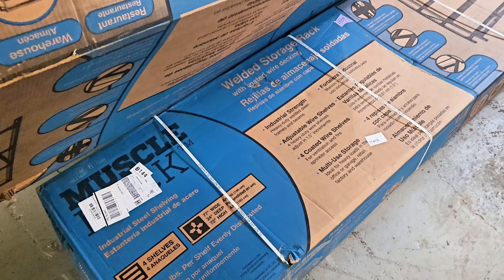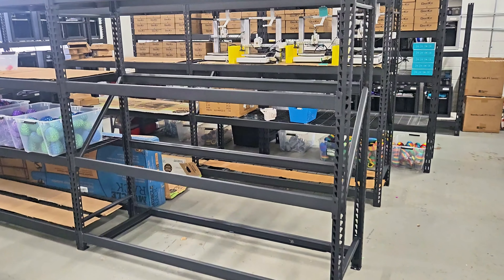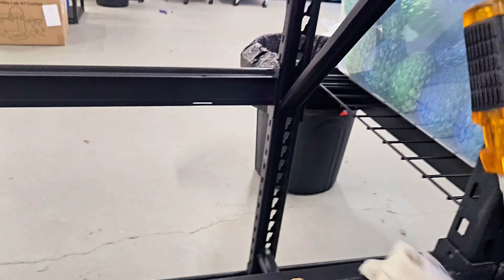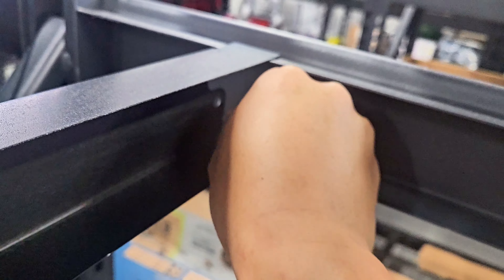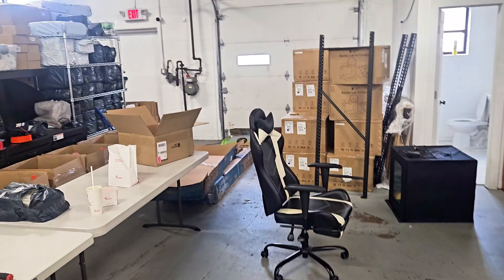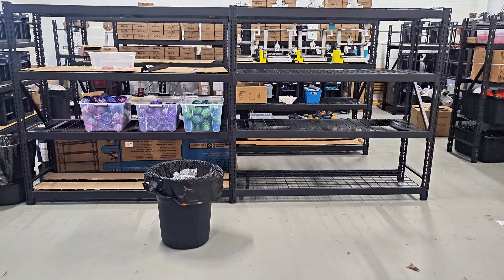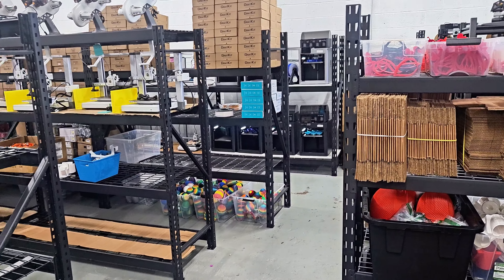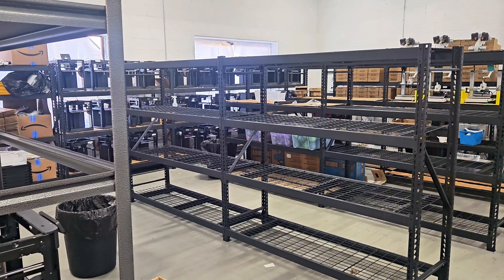3D Print Farm Vlog #3 - Setting Up Muscle Rack Shelving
Ordered these 4 tier muscle rack shelving from Walmart. Using these to set up the new fleet of Bambu Lab A1 Printers. Here is a quick video of the assembly process.